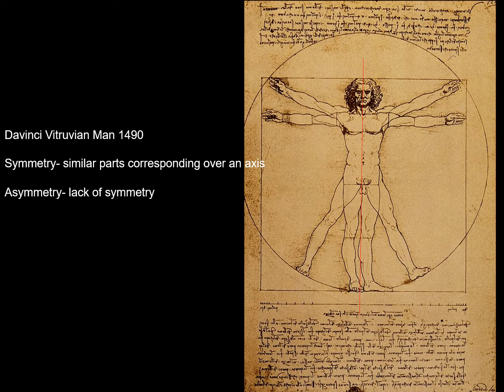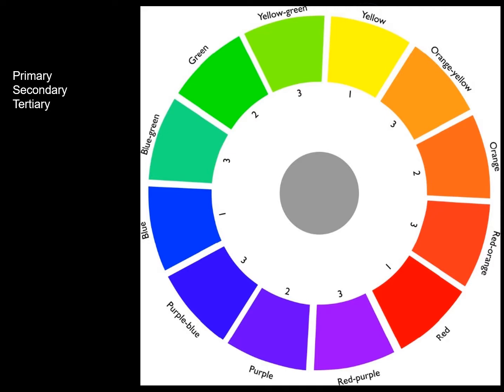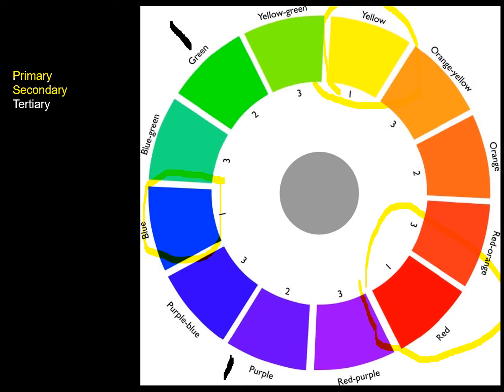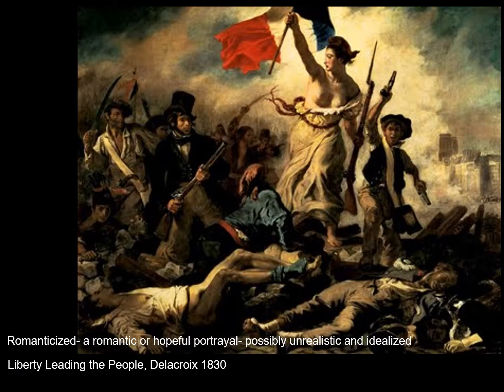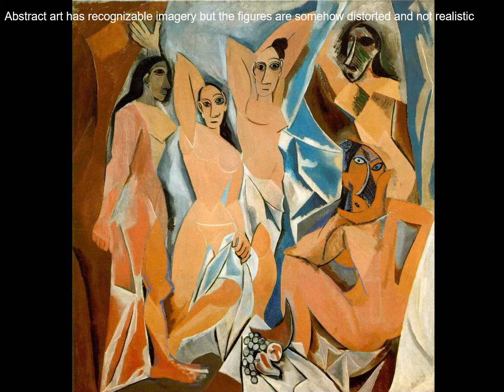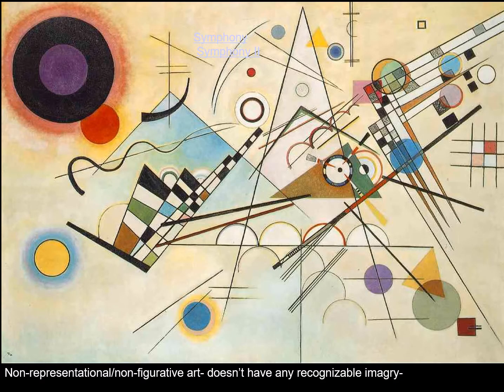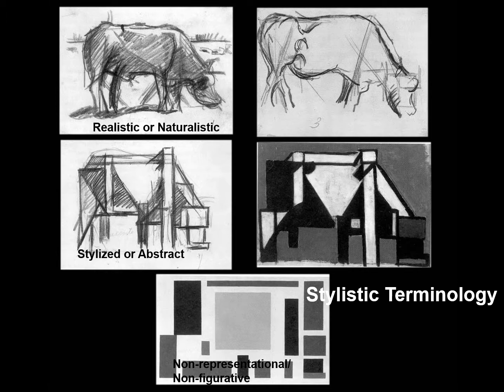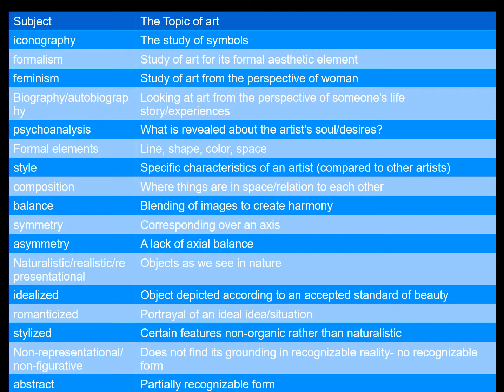Class1WhatisArt SECOND HALF LECTURE